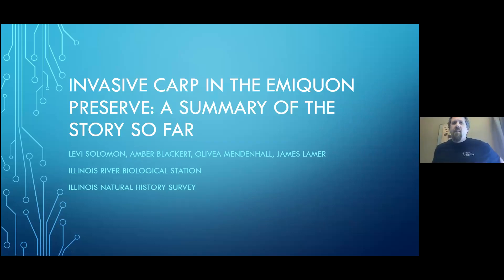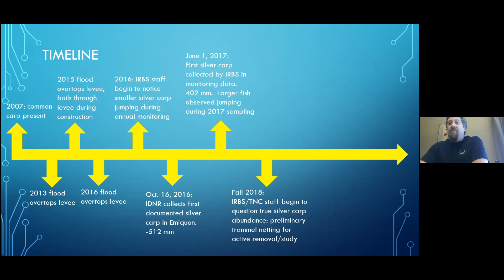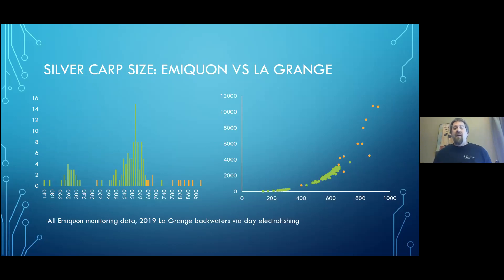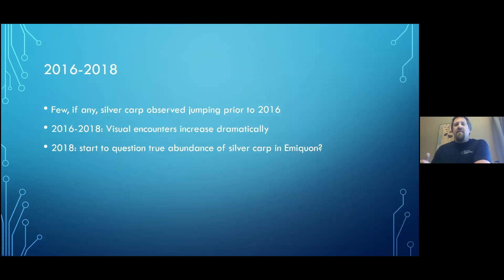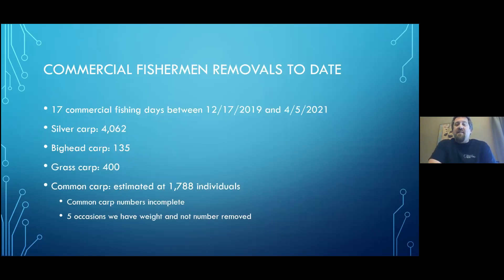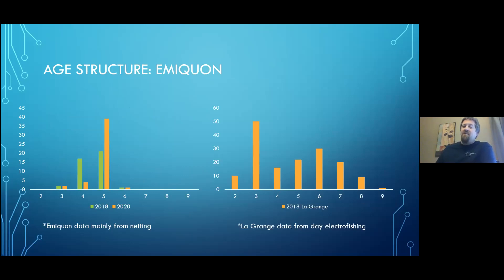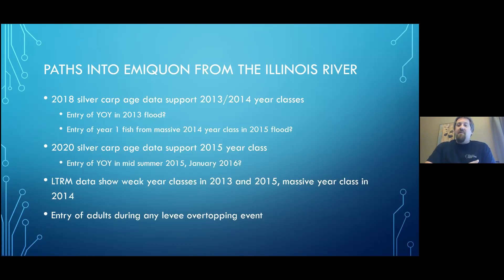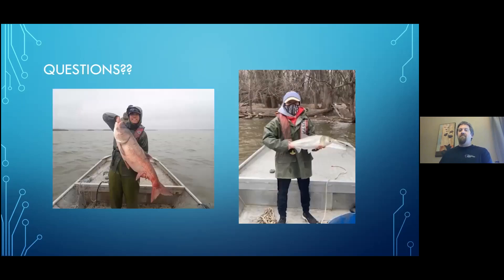Invasive carps in the Emiquon Preserve: a summary of the story so far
Full Title: Invasive carps in the Emiquon Preserve: a summary of the story so far
Authors: Levi Solomon, Amber Blackert, Olivea Mendenhall, and James Lamer

Abstract: Although the Emiquon Preserve is disconnected from the lower Illinois River, it experienced multiple connections prior to the completion of the water control structure in 2016. Of particular note, record flooding in 2013 and near record flooding in 2015 and 2016 overtopped levees and brought in river water, riverine fish species, and potentially invasive carps. Although it is widely known that common carp Cyprinus carpio survived removal efforts prior to restoration, it was unknown if bighead carp, Hypophthalmichthys nobilis, silver carp H. molitrix, or grass carp Ctenopharyngodon idella were present in Emiquon until 2016 when the first silver carp was documented. Since 2016, more silver carp have been observed and collected, prompting additional research questions into their status, paths of entry, and abundance within Emiquon. To address these questions, Illinois River Biological Station staff implemented additional netting in the fall of 2018. This effort led to the first documentation of bighead and grass carps as well as the collection of higher than expected numbers of all carp species. In the fall of 2019, additional gill netting and a mark-recapture study were implemented with the goal of estimating the population sizes of invasive carps within Emiquon. Results show silver, grass and common carps are larger than neighboring Illinois River carps, and the combined population of silver and bighead carps is estimated at 156,060 ± 88, 506 (95% confidence interval) individuals. Our objective here is to summarize our findings to date on invasive carps within the Emiquon Preserve.

This presentation was part of the 15th Emiquon Science Symposium which took place April 7, 2021 as a zoom webinar.